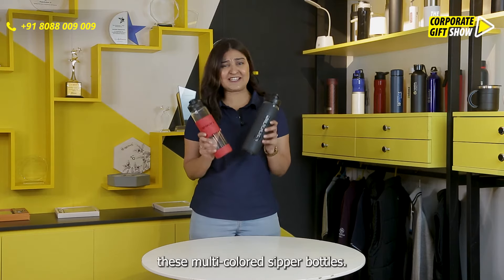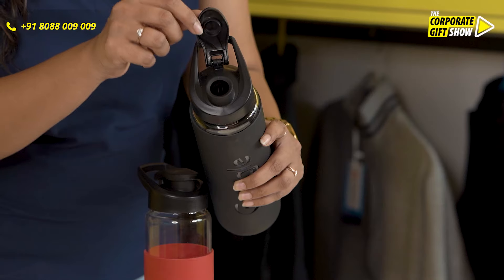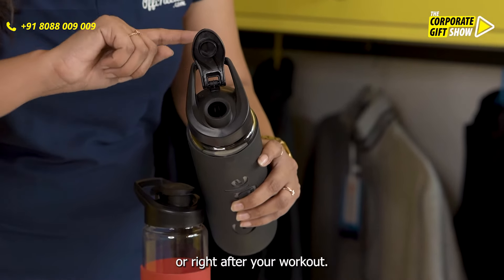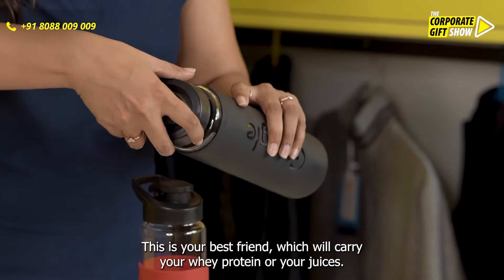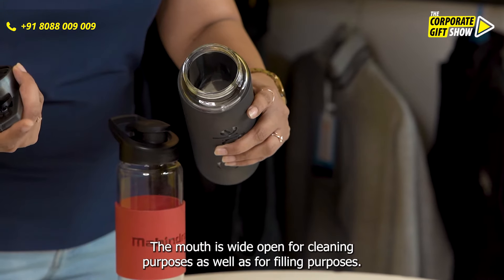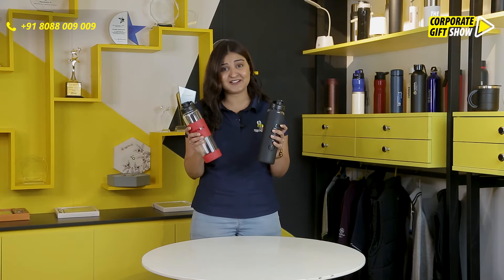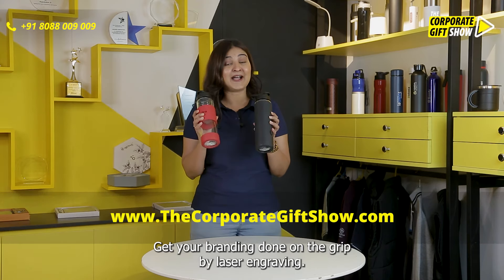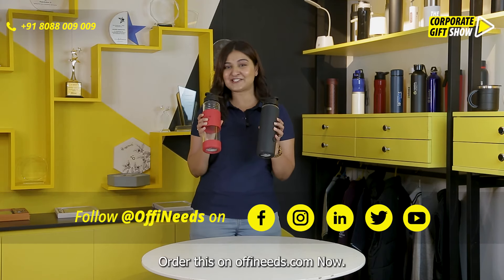Ep 643 Personalized Glass Bottle with Silicone Sleeve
The whole package is wrapped in a stylish anti-slip silicone sleeve that adds protection to potential impact areas. Silicone provides a non-slip gripping surface and helps prevent breakage.
What more? You can get it personalized with a text of your choice!
Drinking from glass isn’t just enjoyable, it’s responsible. Because glass can be recycled forever, you are helping to eliminate the single-use plastic that is wreaking havoc on our oceans.